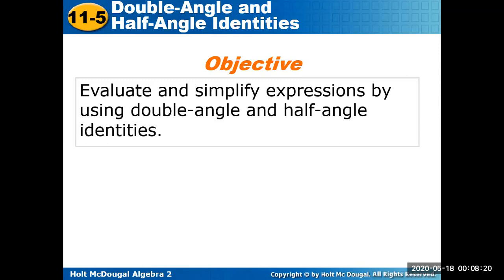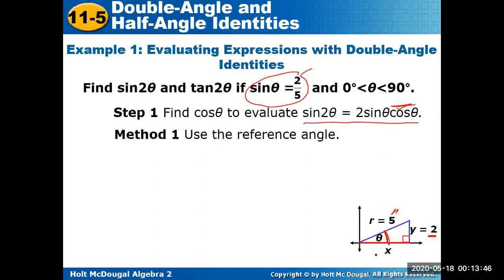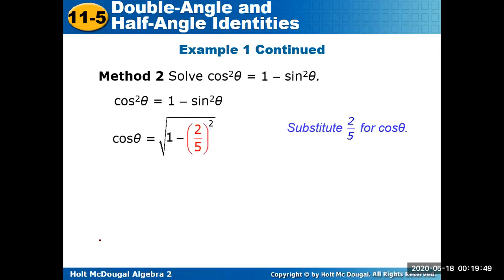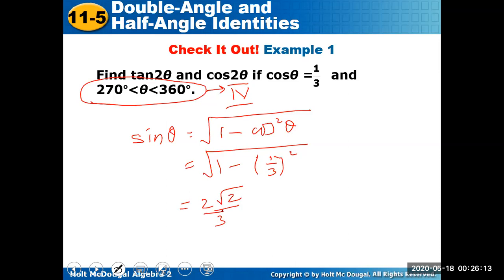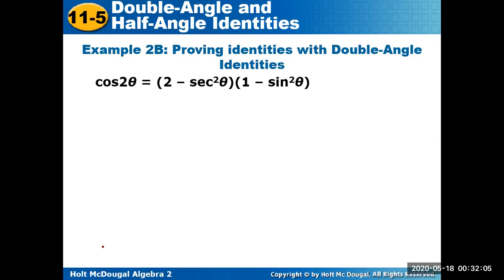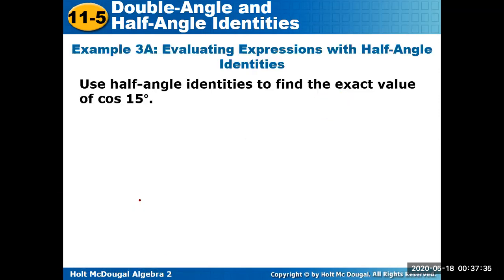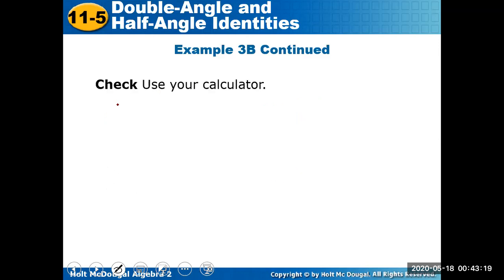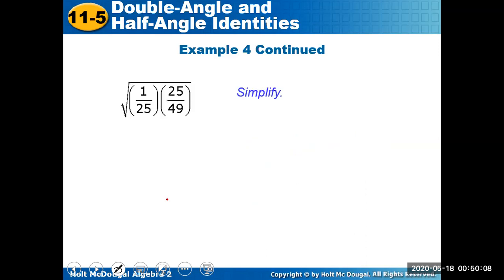Grade 11 Math 11.5 Double Angle & Half Angle Identities Week 8